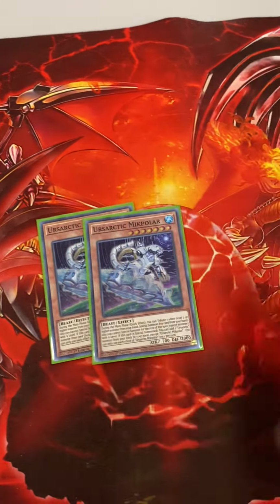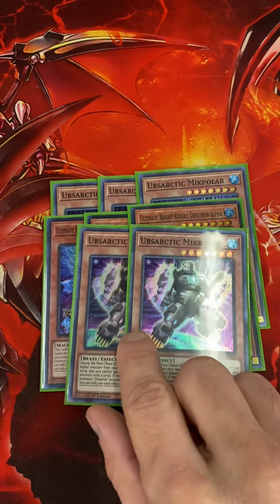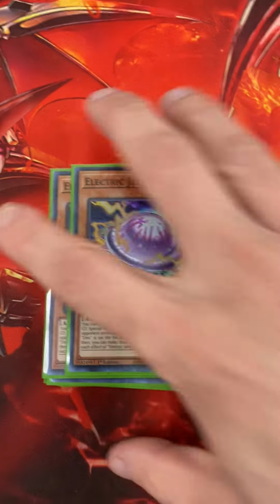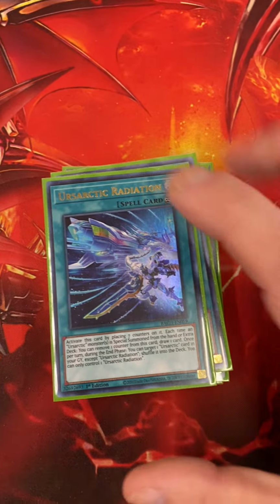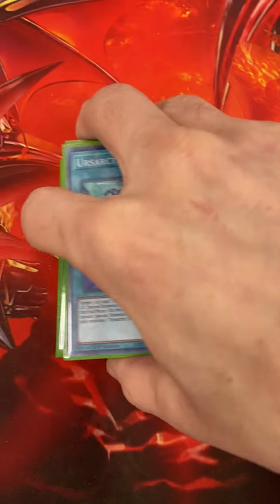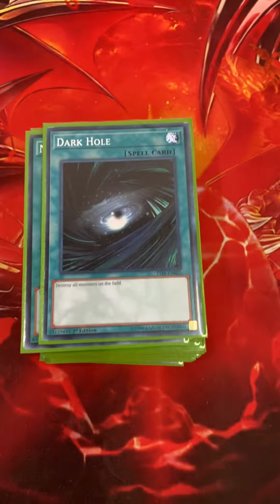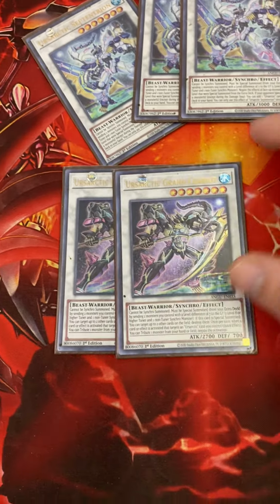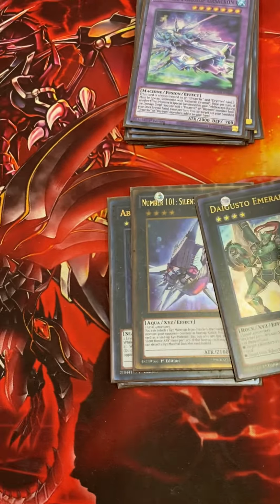Ursarctic deck profile 2023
Duel with gundum space bears that make dueling out of this world